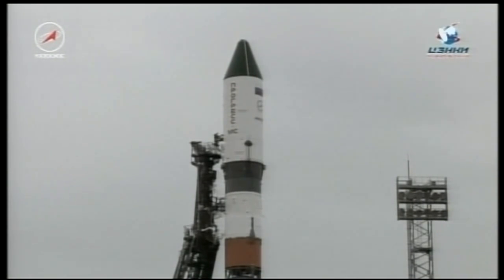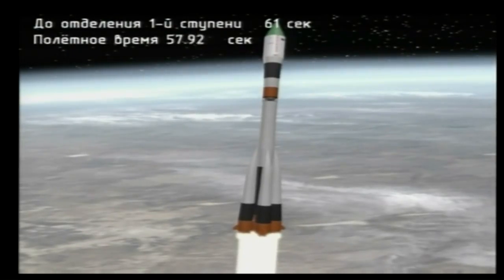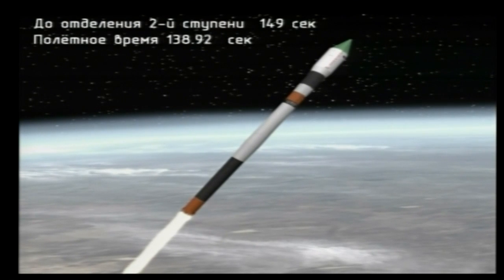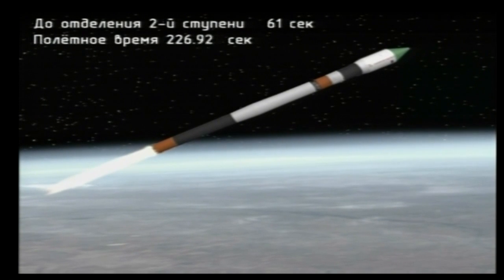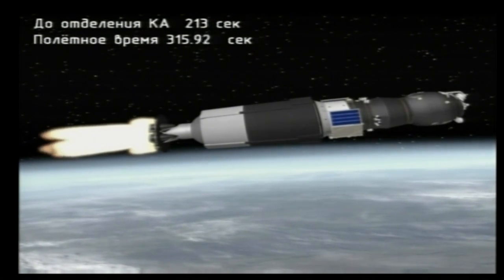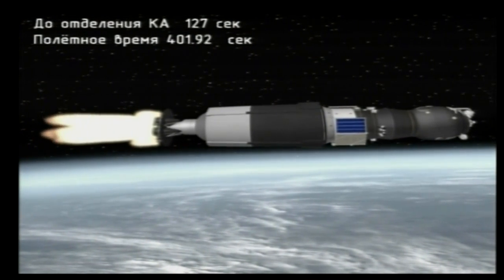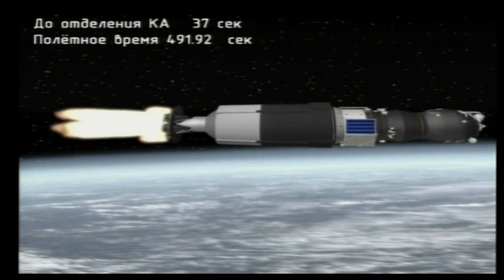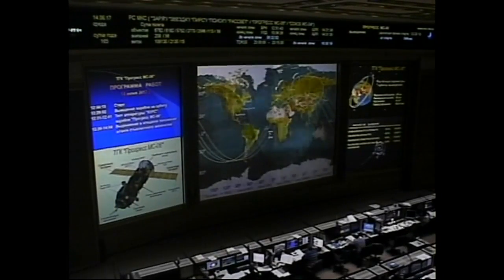Russian Resupply Ship Launches to the International Space Station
The unpiloted Russian ISS Progress 67 cargo ship launched atop a Soyuz booster June 14 from the Baikonur Cosmodrome in Kazakhstan on a two-day journey to the International Space Station. The new Progress, which is carrying three tons of food, fuel and supplies for the residents of the orbital complex, is scheduled to automatically dock to the rear port of the station’s Zvezda Service Module on June 16. It will remain attached to the station through December.